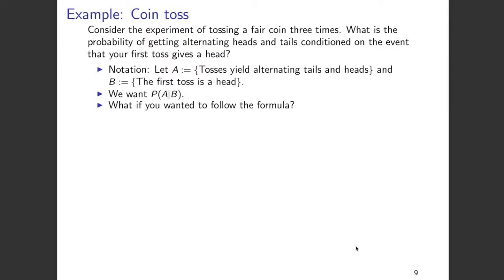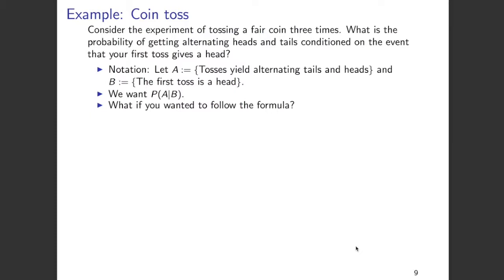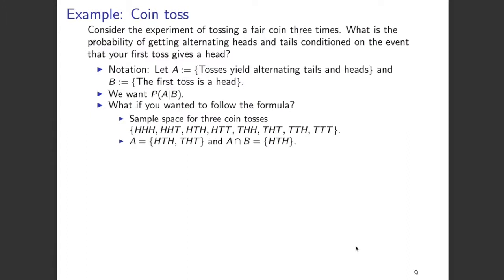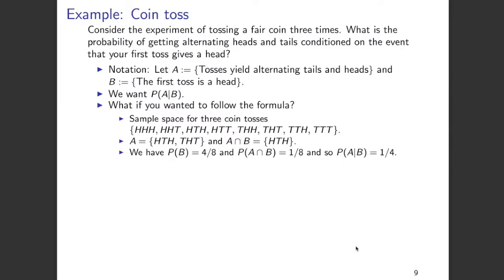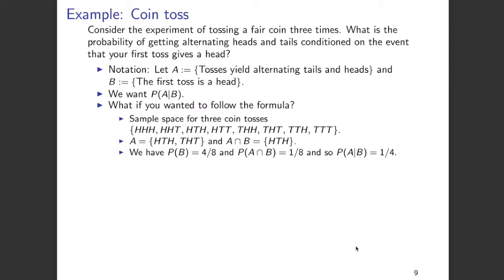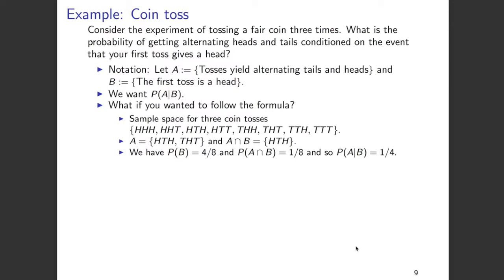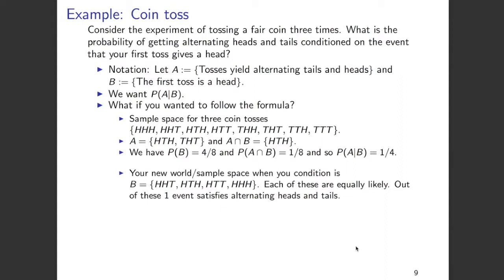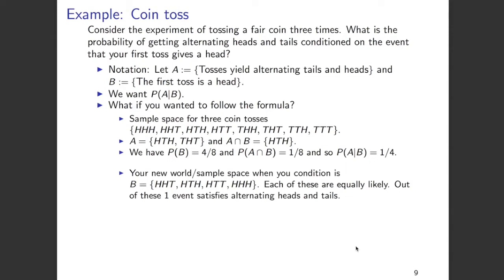Conditional Probability Example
In this video, we explain how to compute conditional probability using a simple example.